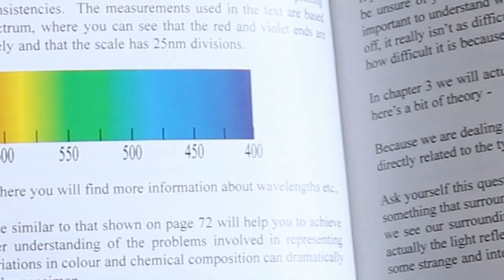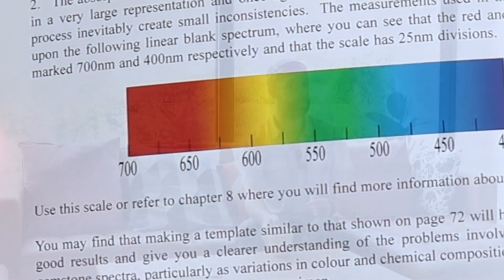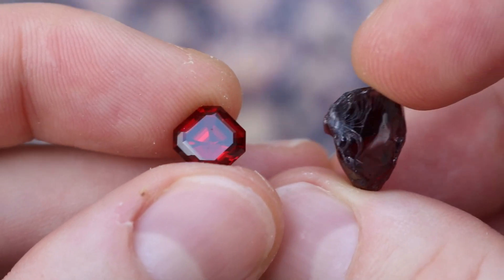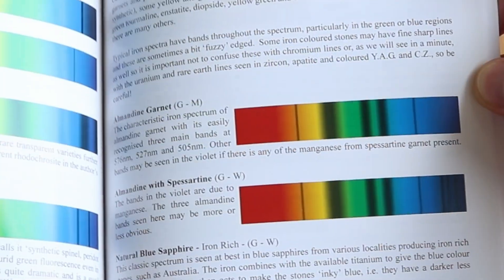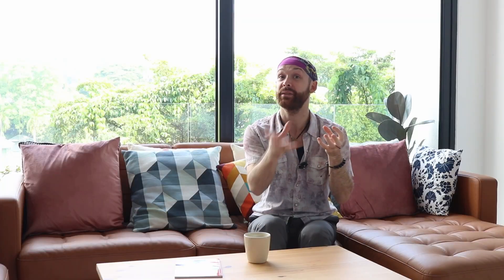Best Gemstone Tool (Spectroscope)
The best gemstone identification tool, and my all time favourite is the hand held spectroscope. This video will explore how it works, what you need in order to learn how to use it effectively, and some of the limitations of the tool.

 New Copies of the OPL book appear to be available to buy on the manufacturer OPL's website directly: